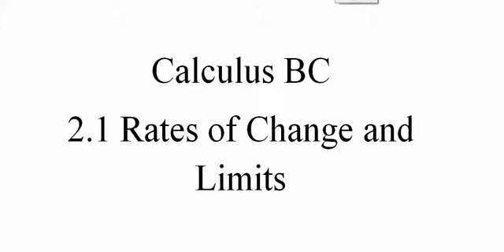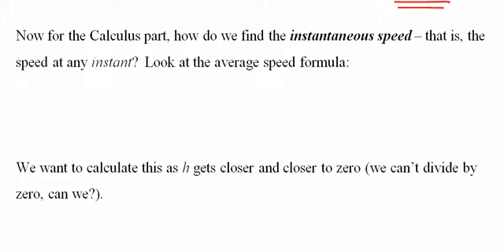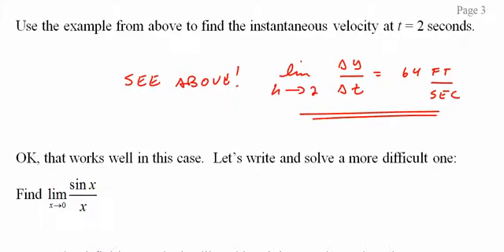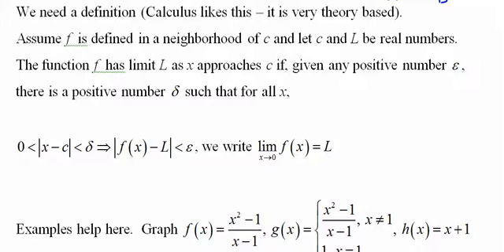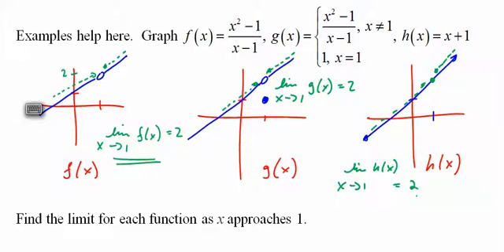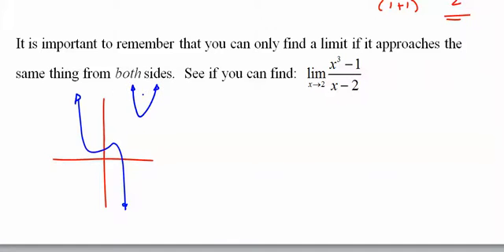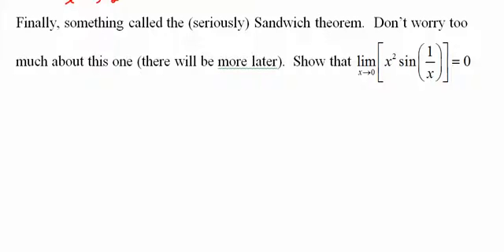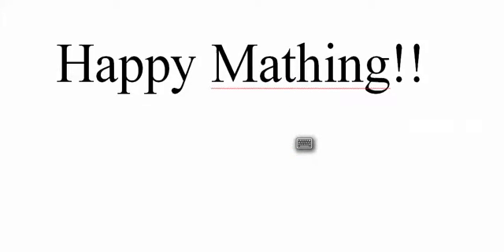Calculus BC 262 2 1 Rates of Change and Limits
BC Calculus Lesson on Rates of Change and Limits